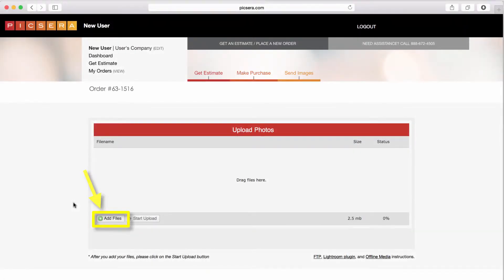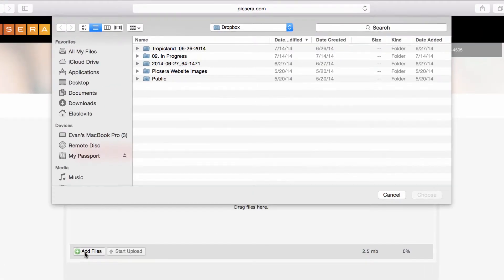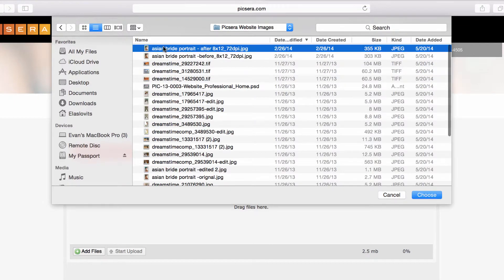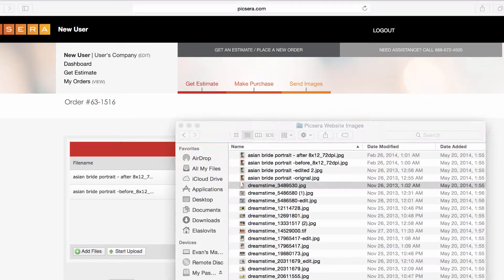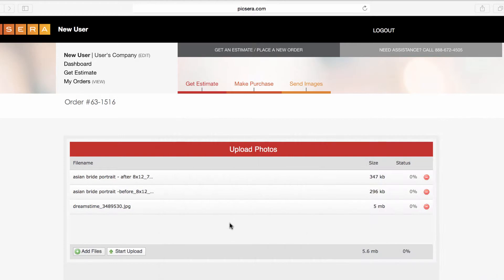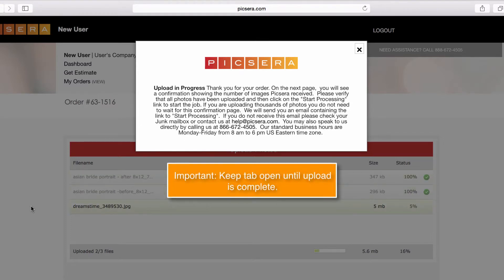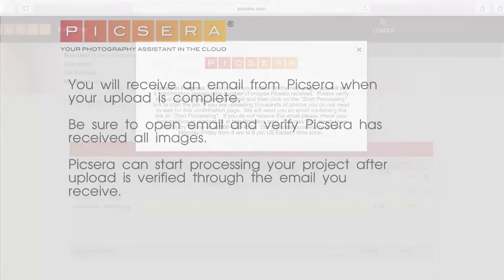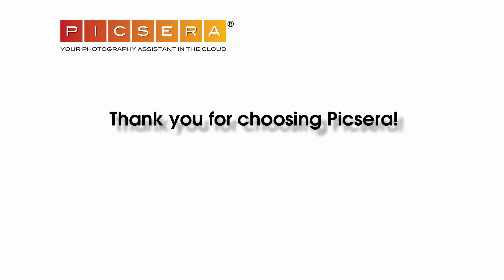How to use Picsera Uploader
Use the Picsera Uploader directly on our Uploader page. See how easy it is to send your images to Picsera.